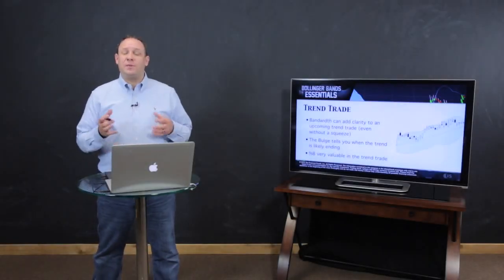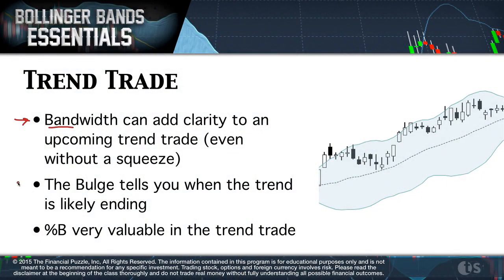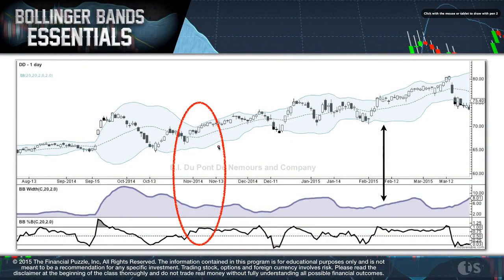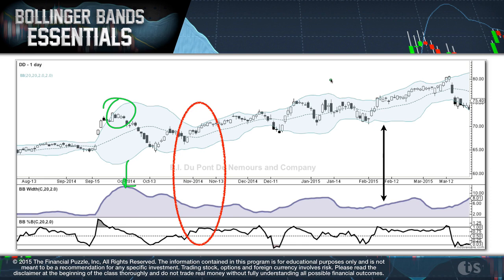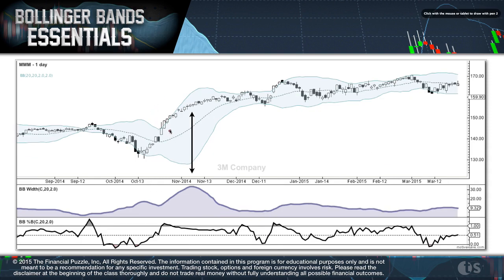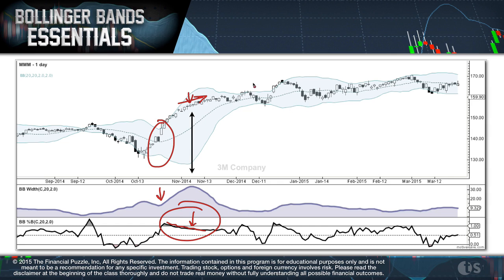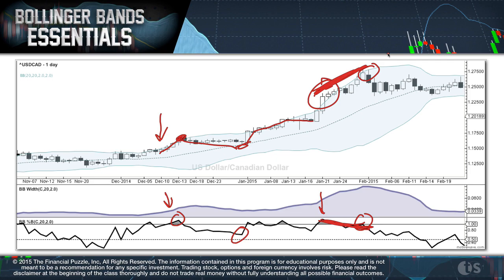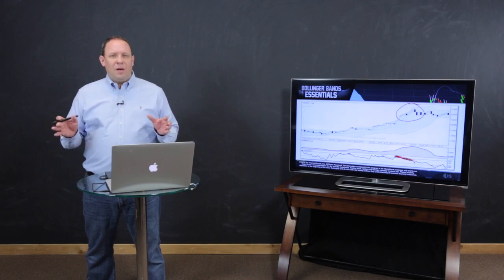05 Part 05 Trend Trade